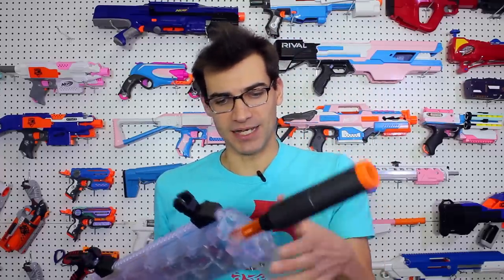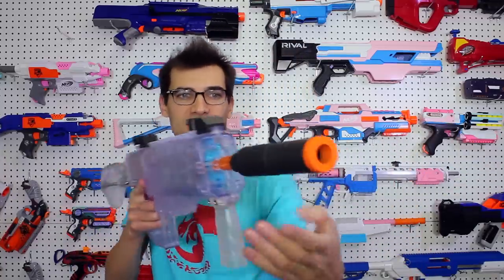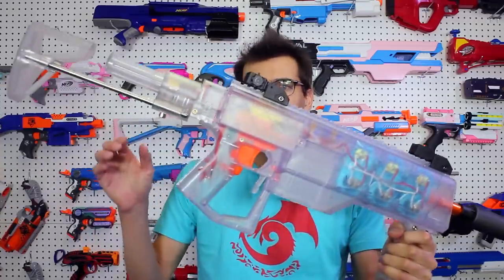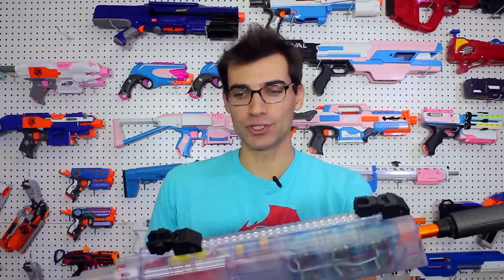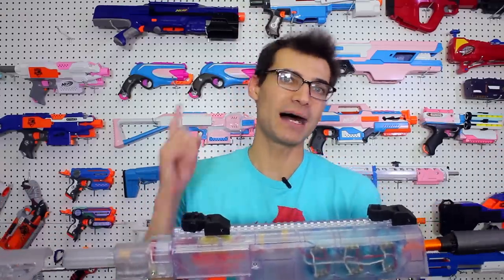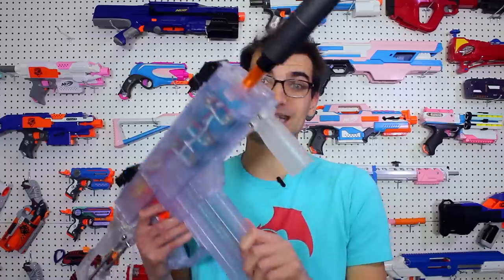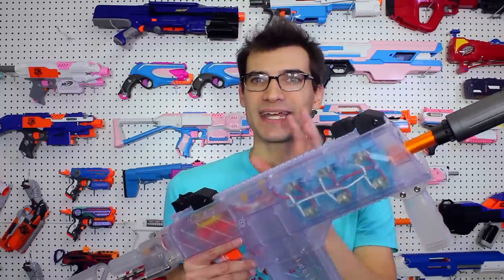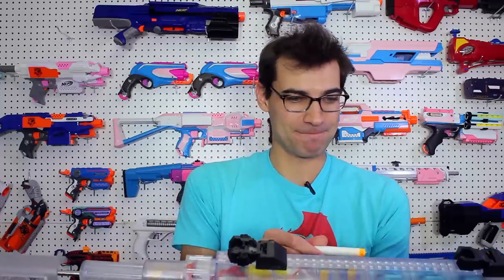The Best You Can Buy? Nerf Worker Dominator Complete Kit Review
Gen 3 Worker 42.5mm Cages Blaster-Stryfe-Worker-Swordfish-Blaster-Titanium-Color_2504737.html

Worker High Crush Wheels Blaster-STF-CS-18-Power-Type-Black_2271479.html

Jangular
1769 Hillsdale Ave. # 54419
(All letters and packages will be opened on camera unless otherwise specified! Please no food, money, or otherwise inappropriate items! Thank you!)
Discord Channel (Get your parents permission if you're under 18)

Foam Blaster News Blaster Mods Modding 2018 Hasbro s